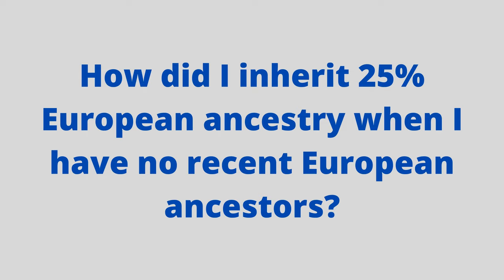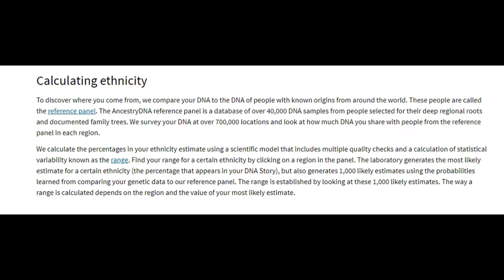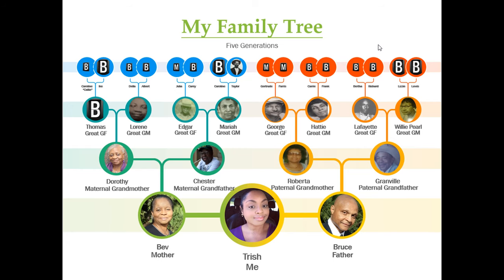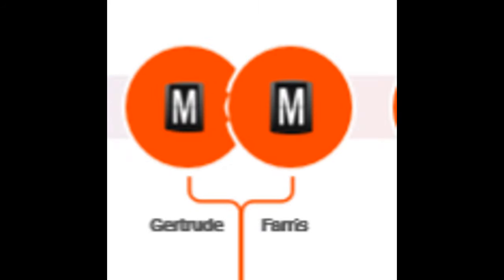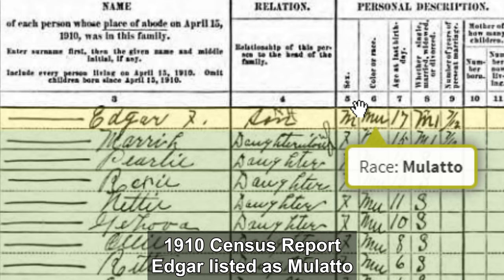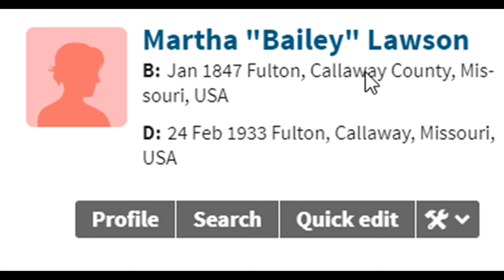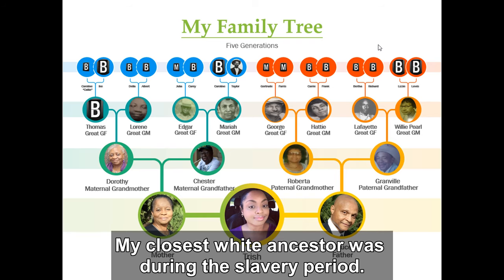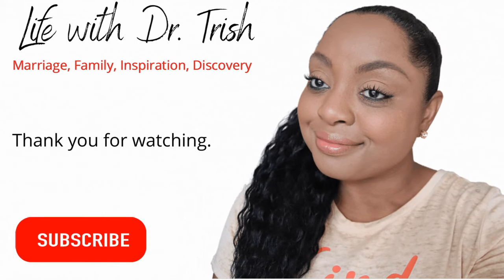Were Our Scottish/Irish Ancestors Slave Owners or Slaves? Why do I show 25% European ancestry?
Here is another video added to our Ancestry Life playlist. In this video, I address comments about how I inherited 25% European ancestry when none of my recent ancestors were white. I also answer the question if our Irish/Scottish ancestors were slaves or slave owners? Where really did we get the red hair from?